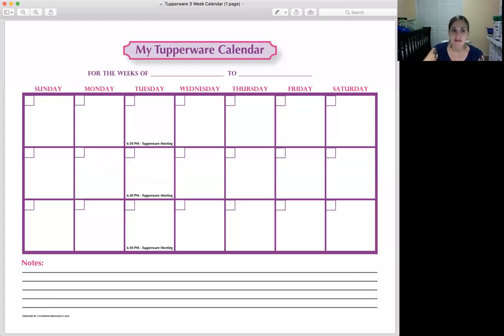Fabulous Start & Finish Strong!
To have a great month, you want to start with a fabulous line up and finish strong. Here is how to keep your eye on BOTH!